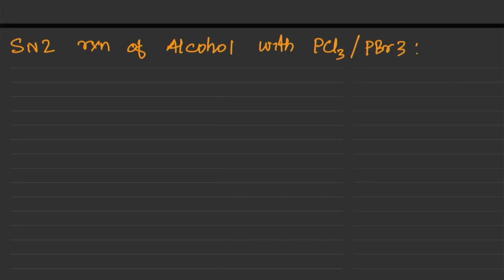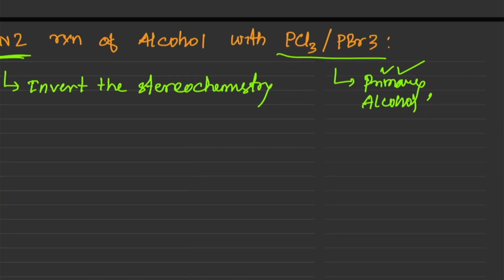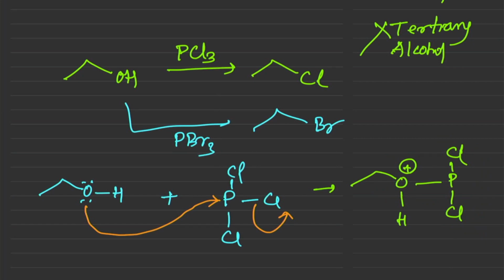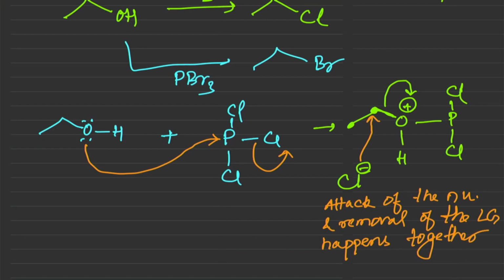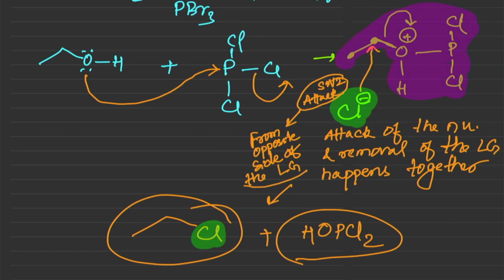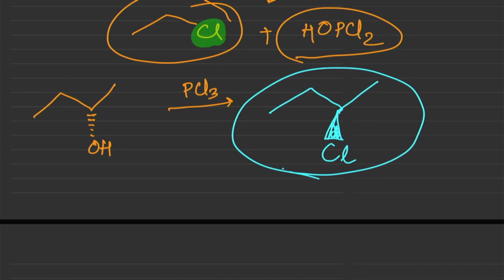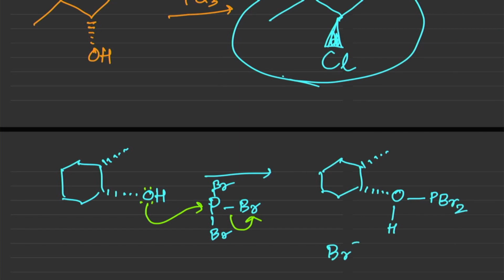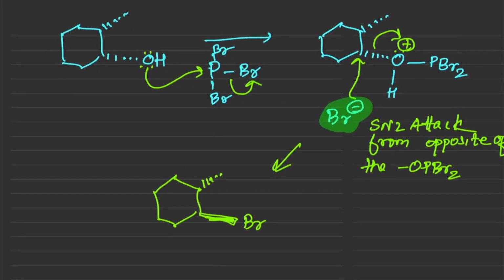SN2 reaction of alcohol with PCl3 and PBr3